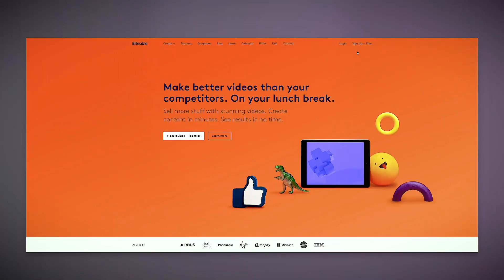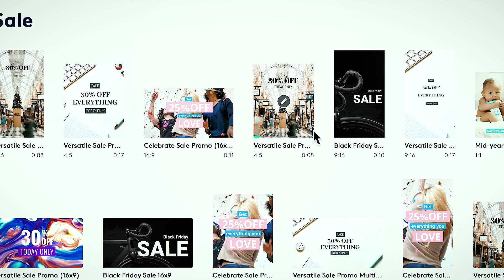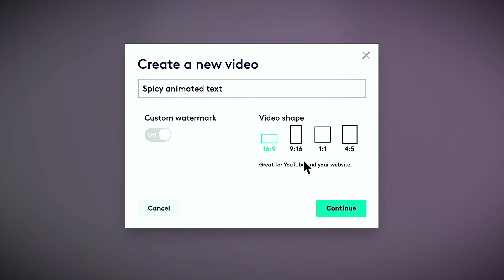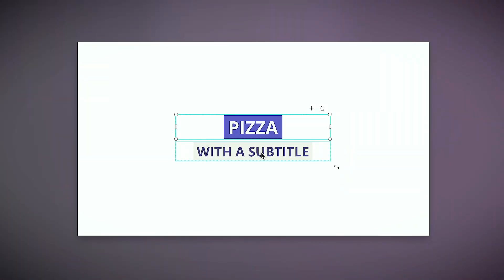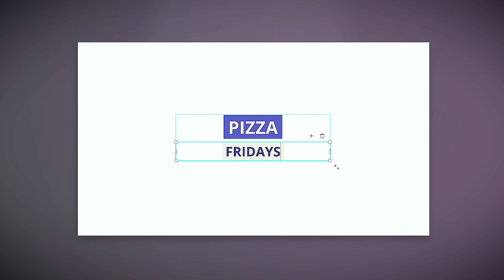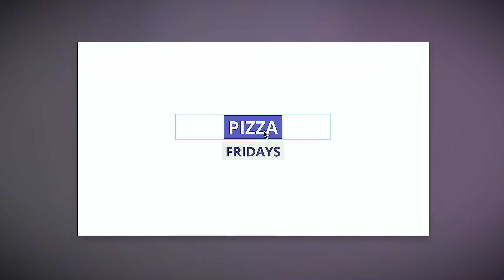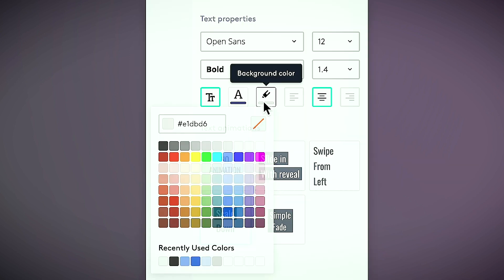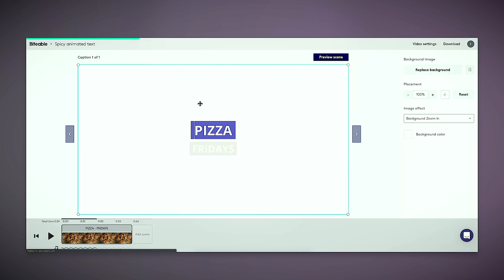How to add text to video online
Learn how to make an animated text video, without getting frustrated. In this video, Paul explains step-by-step how to add text to a video online using Biteable, the world's easiest animated text movie maker.

Using kinetic typography software can be intimidating. There are often too many choices! Thankfully, Biteable takes the hard work out of animating text. When you want to add text to video, Biteable is the text video maker that makes it easy for you to do.

00:21 Animated text vs non-animated text
00:58 How to use an online video maker
01:27 Animating your text with an online video maker
01:42 Tips for making your animated text awesome